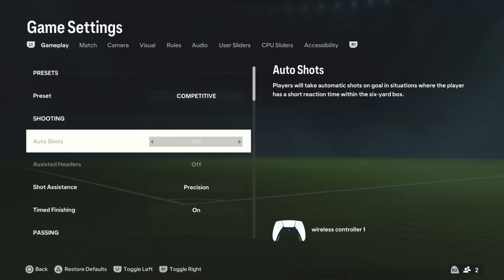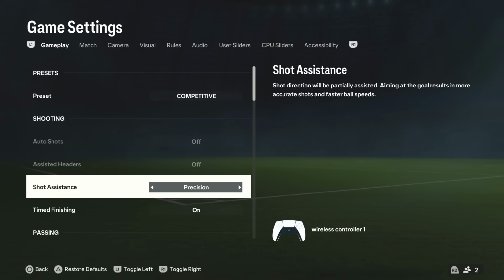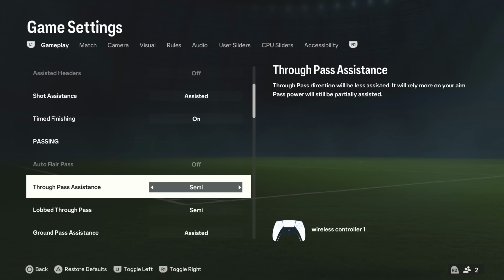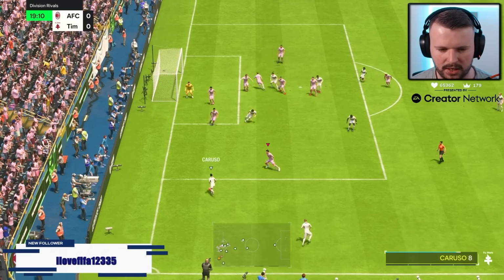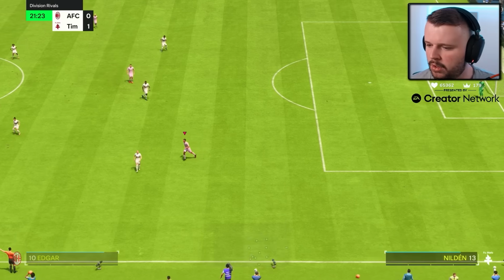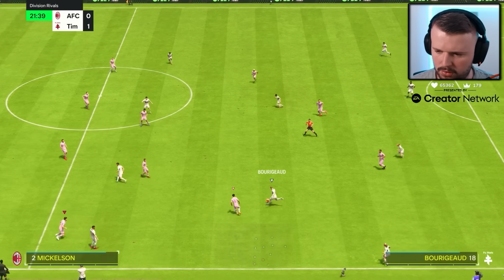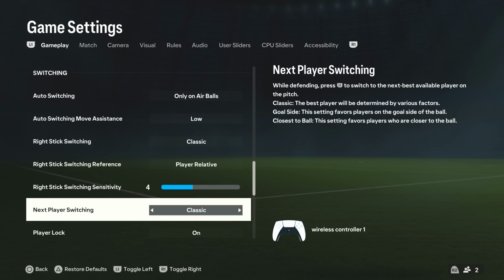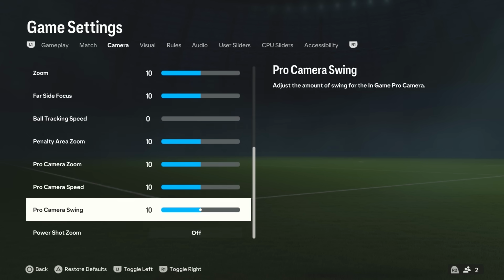BEST FC 24 Controller & Camera Settings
This video explains what is the best FC 24 Controller & Camera settings for playstation and xbox, giving users the understanding of how each setting works in FC 24 & FC 24 Ultimate Team!

This video is bought to you by the creator network, thanks to EA for allowing me to share my opinion and bring these videos to you nice and early!